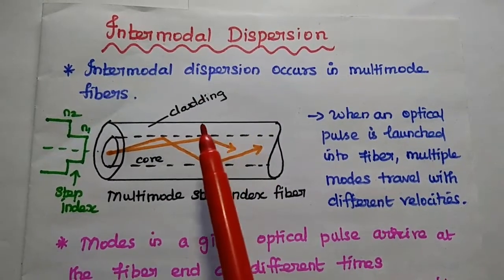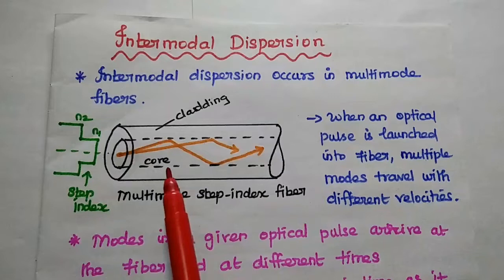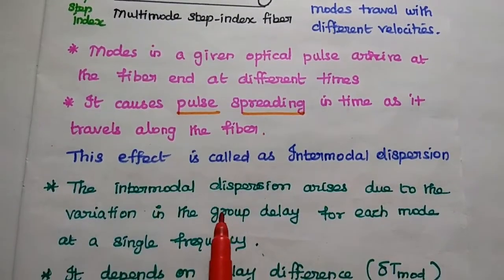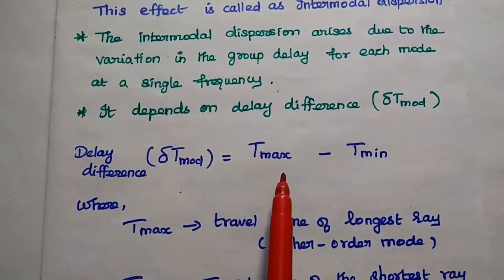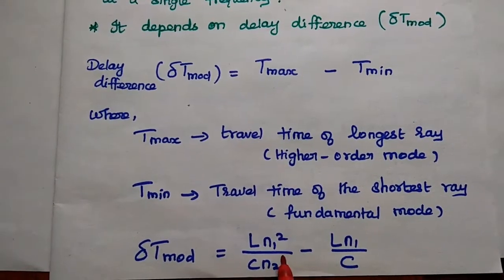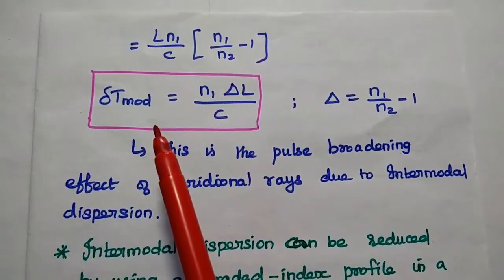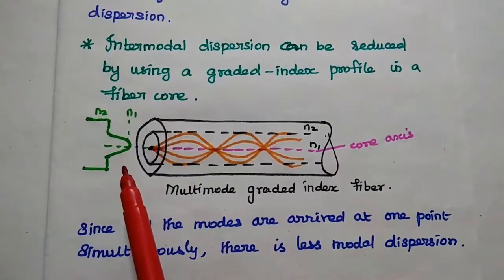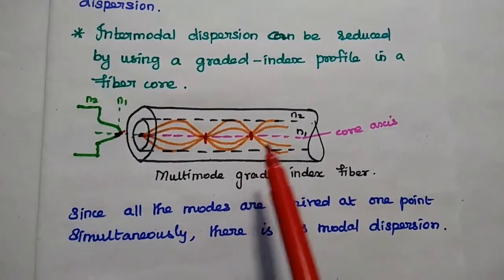Intermodal Dispersion - Optical Communication